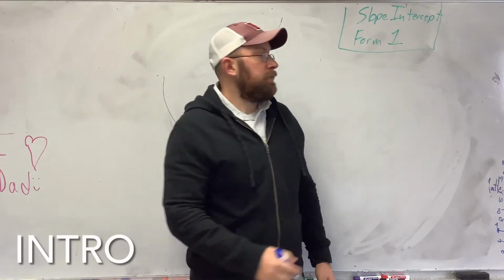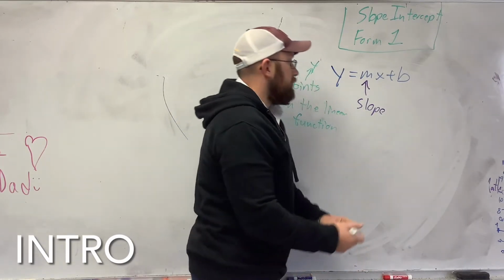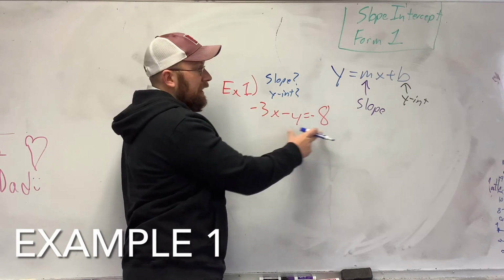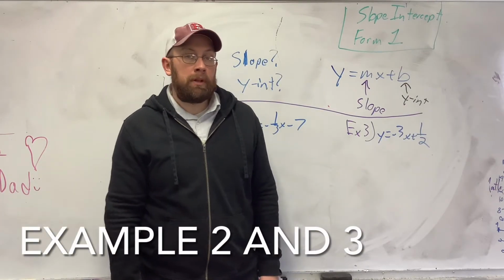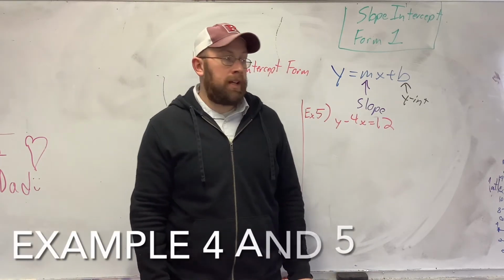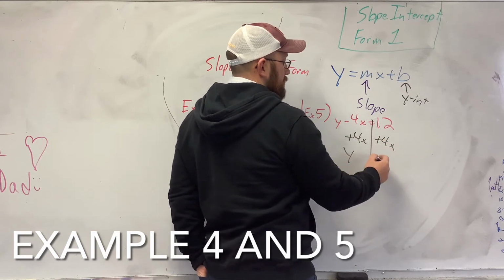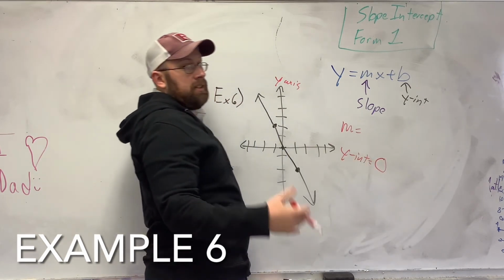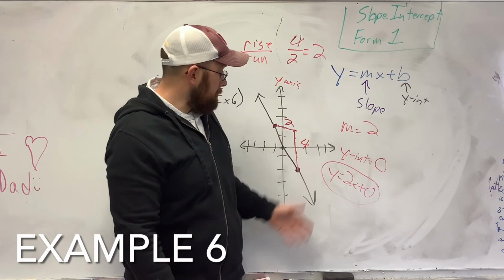Slope Intercept Form 1